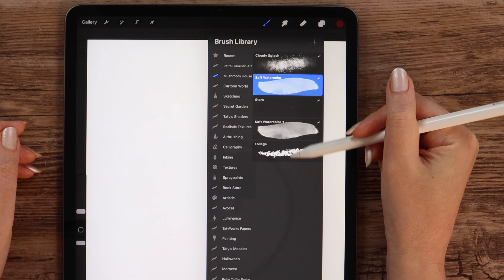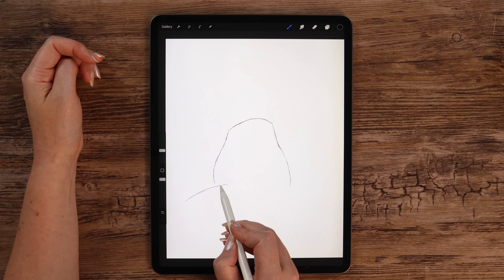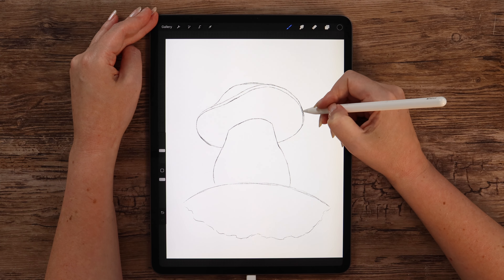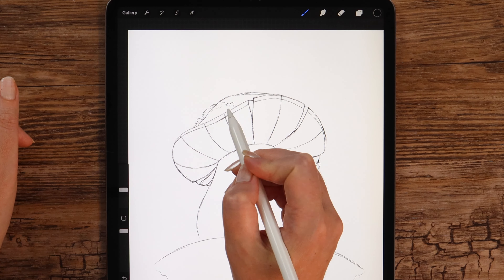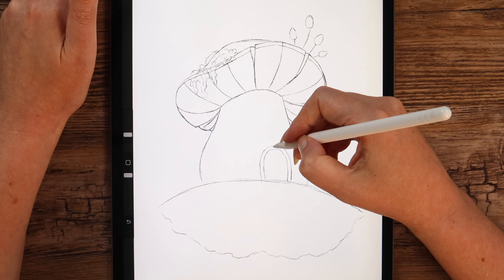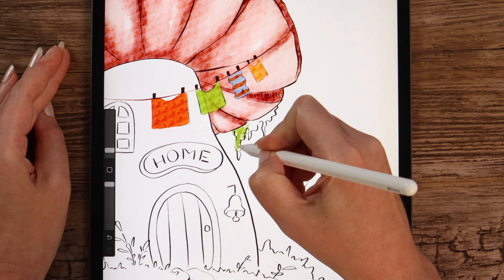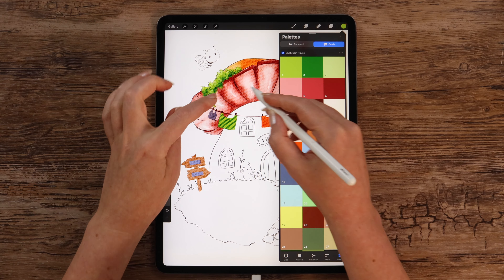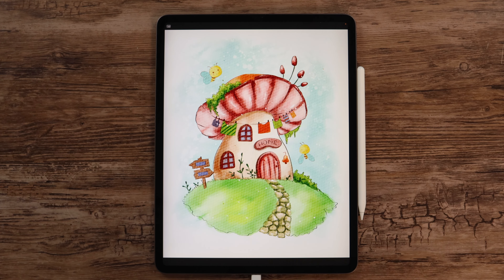Drawing a Mushroom House - Procreate Watercolor Tutorial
How To Draw a Mushroom House
In this video, I show you how to draw a cute mushroom house with my new custom watercolor brushes.